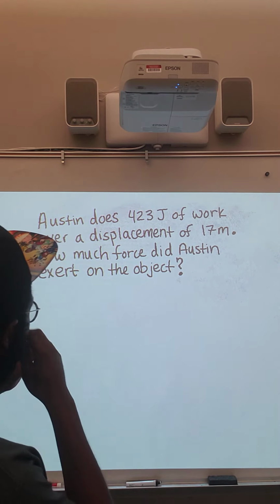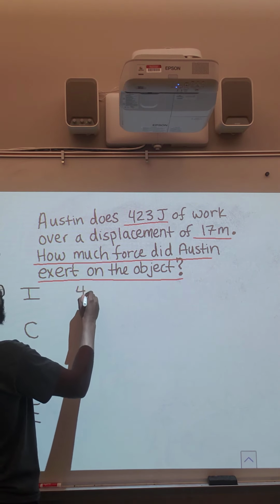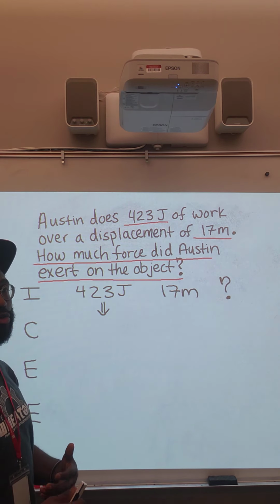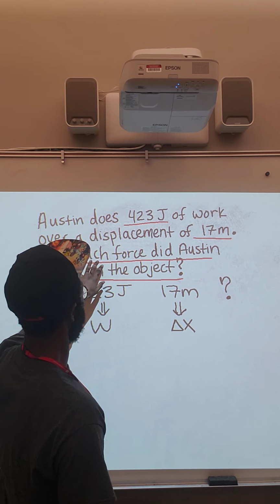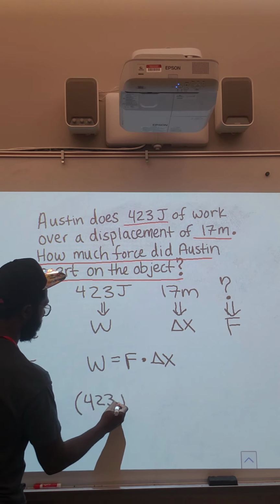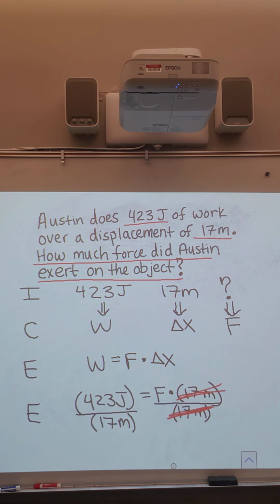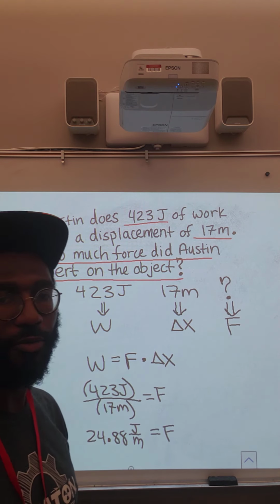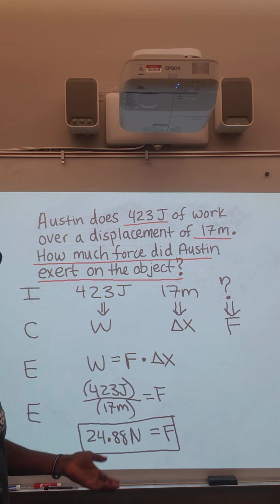Tutorial: Work Equation, Force Calculation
In this video I go through a practice problem on how to calculate force using the work equation, W = F*delta(x).